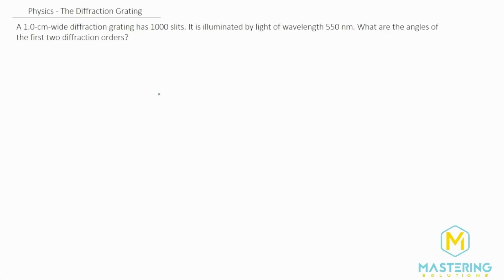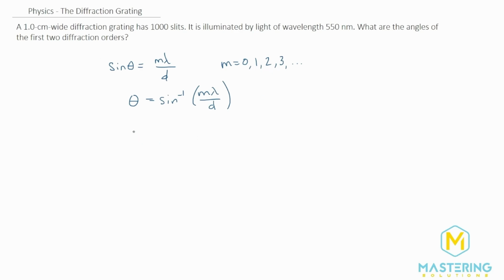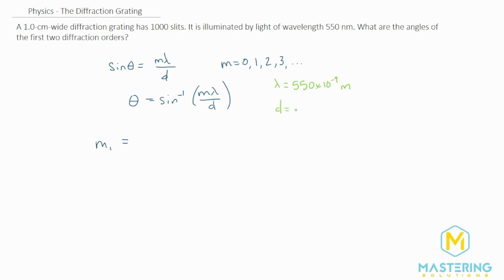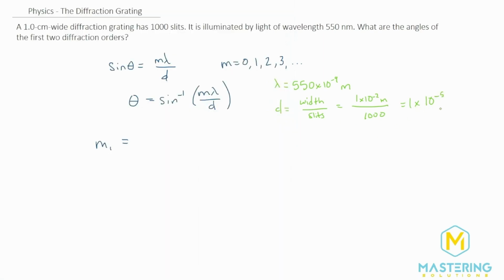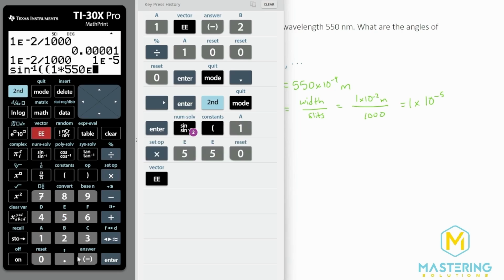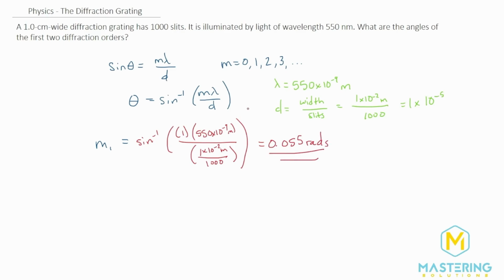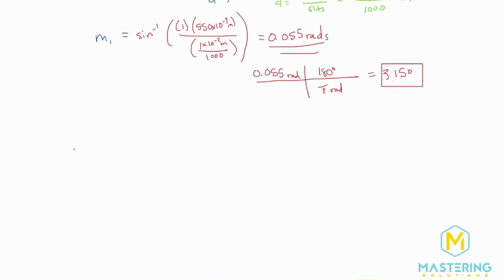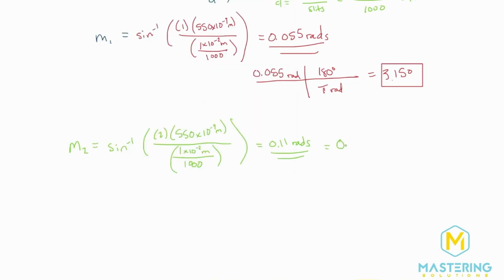17.17 Mastering Physics Solution-"A 1.0-cm-wide diffraction grating has 1000 slits. It is illuminate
Mastering Physics Video Solution for problem #17.17 "A 1.0-cm-wide diffraction grating has 1000 slits. It is illuminated by light of wavelength 550 nm. What are the angles of the first two diffraction orders?"